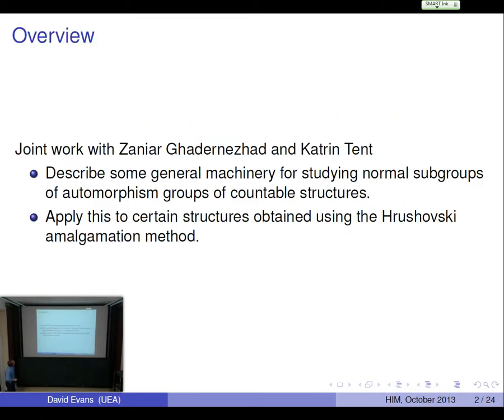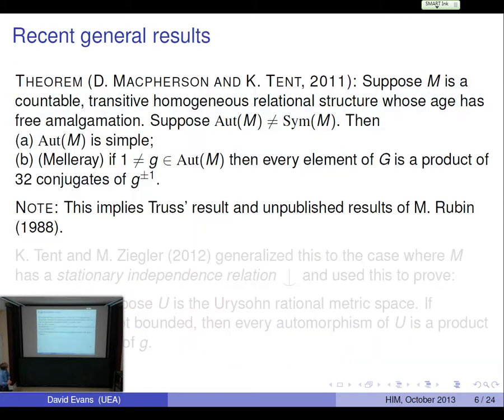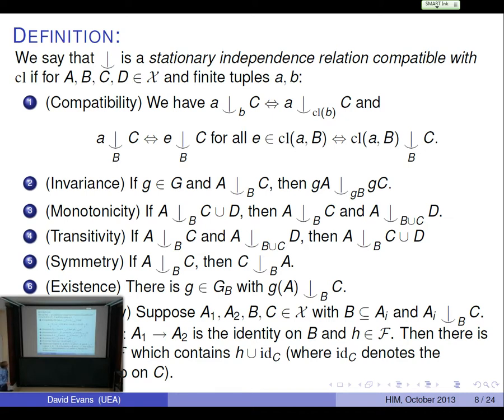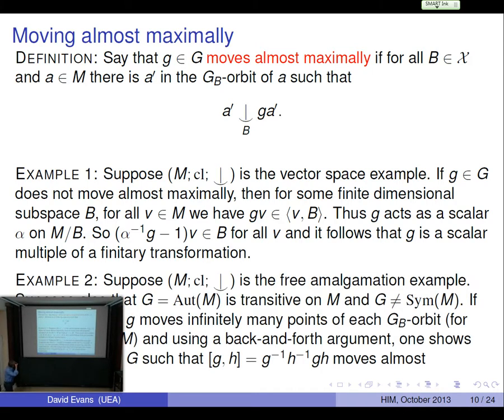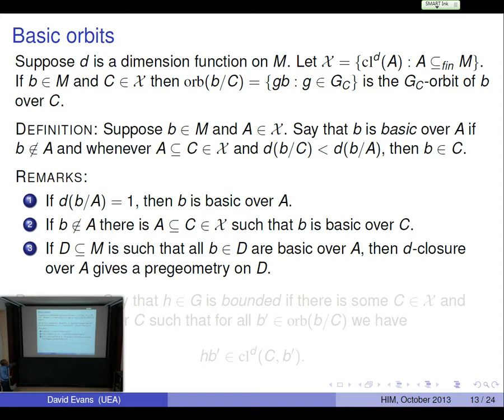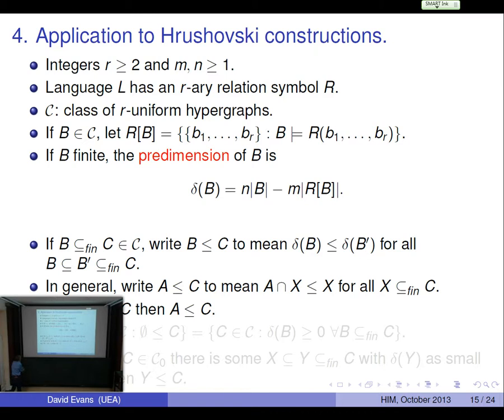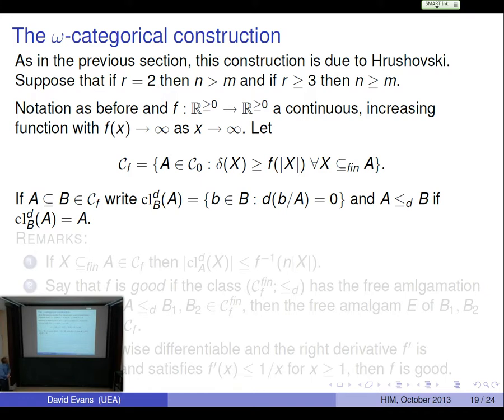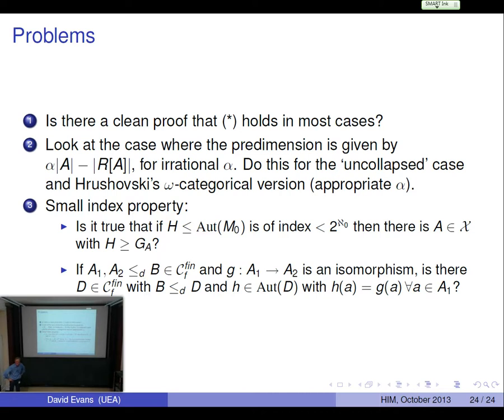D. Evans: Countable structures with simple automorphism groups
D. Evans lecture was held within the framework of the Hausdorff Trimester Program Universality and Homogeneity during the workshop on Homogeneous Structures (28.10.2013)